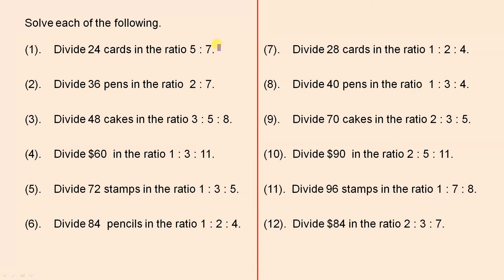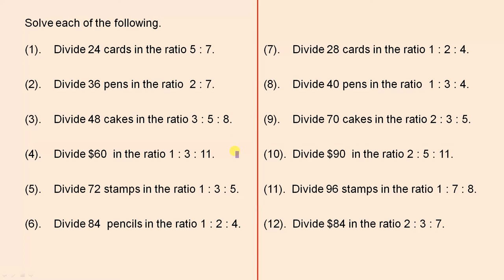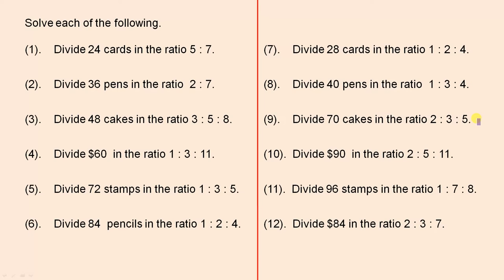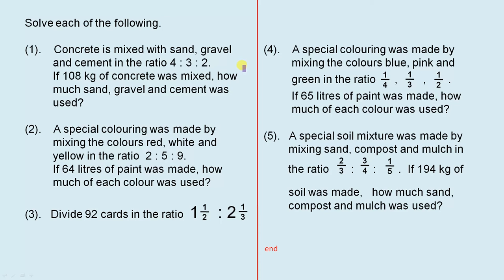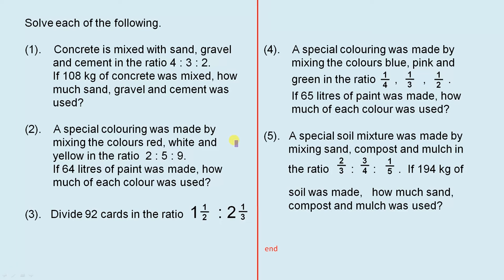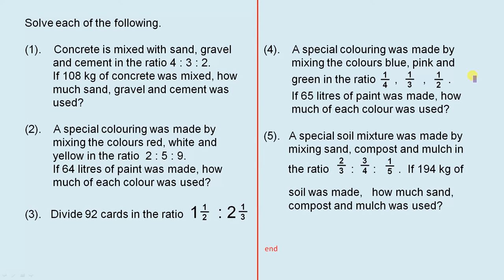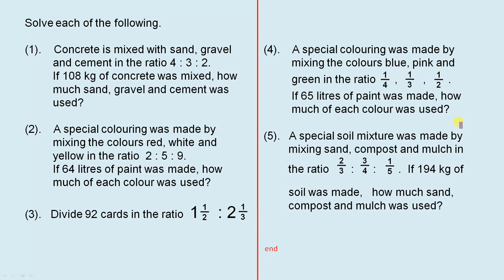Division into a Given Ratio Worksheets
This video presents some worksheets on dividing a given quantity into 2 or more parts,